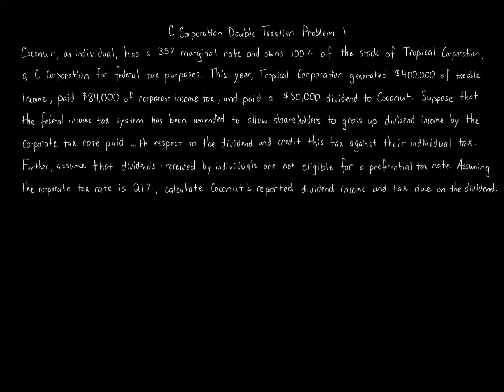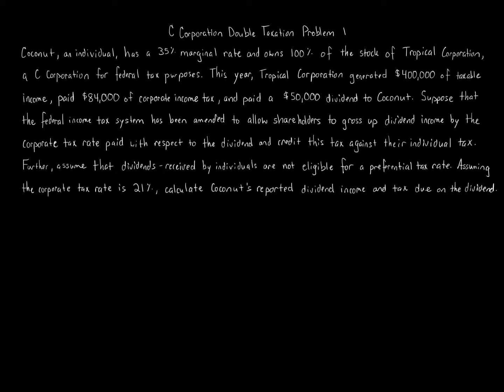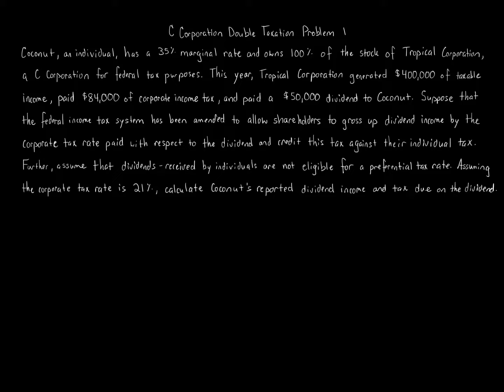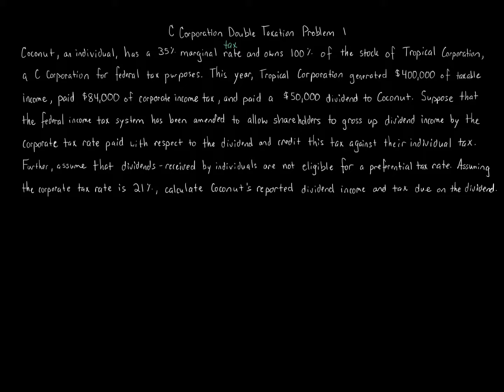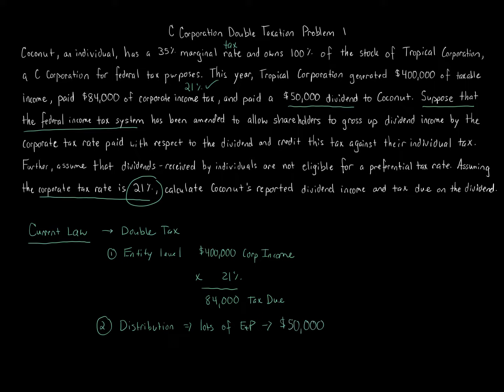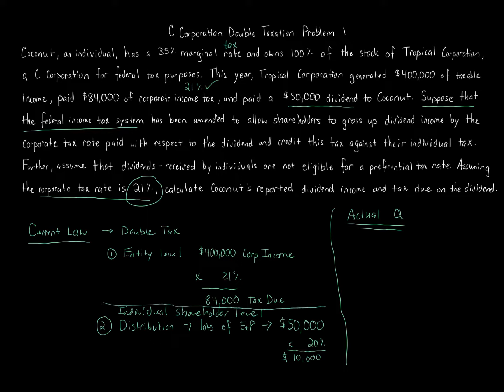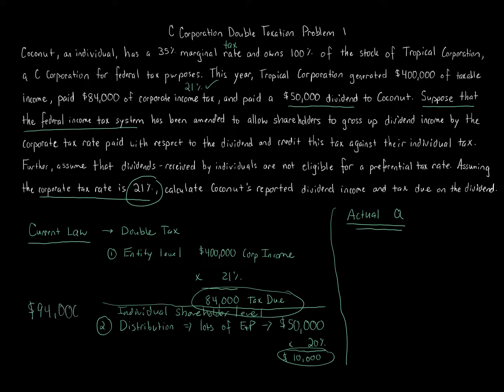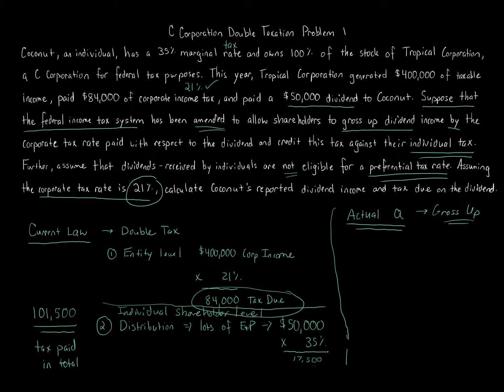C Corporation Double Taxation Problem 1